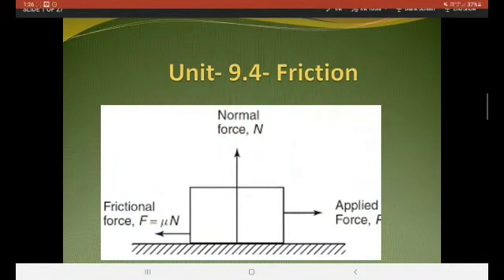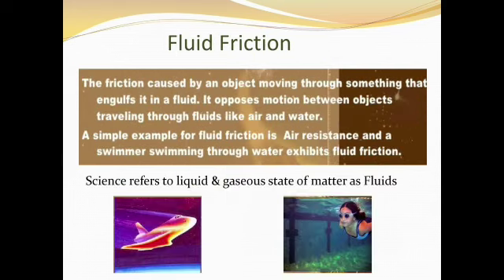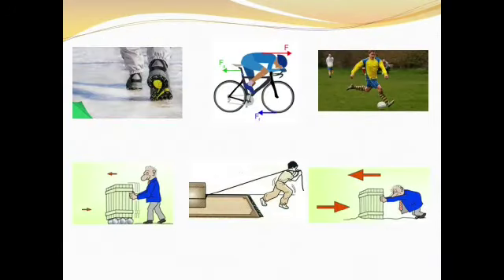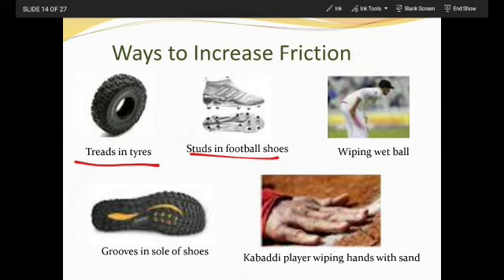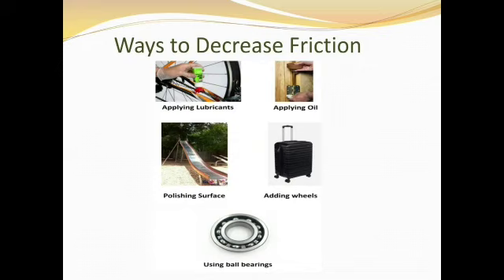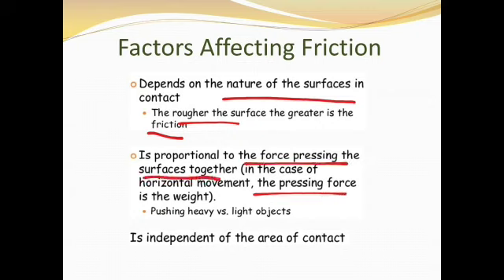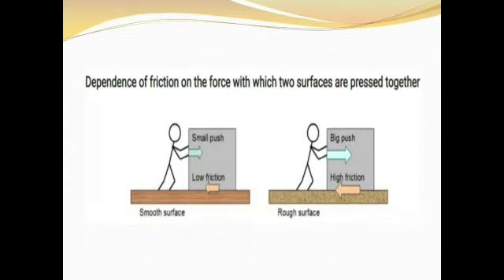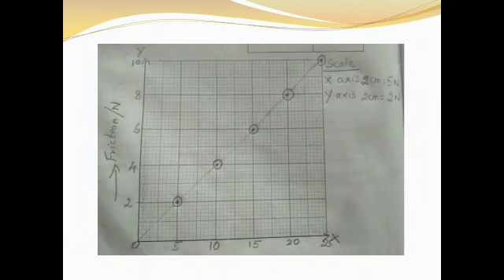Friction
About Friction